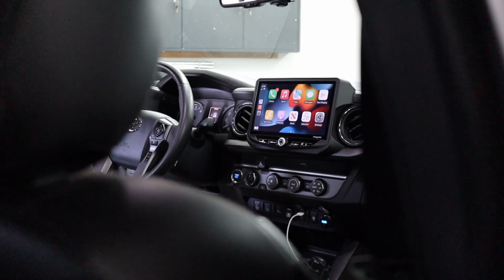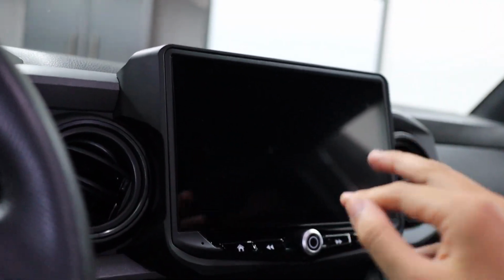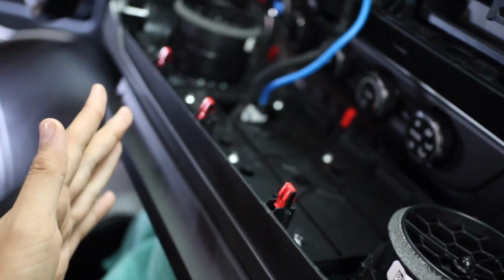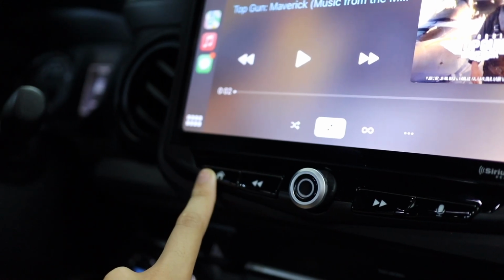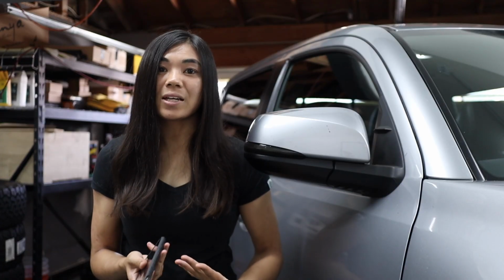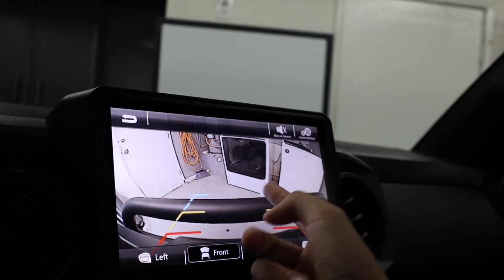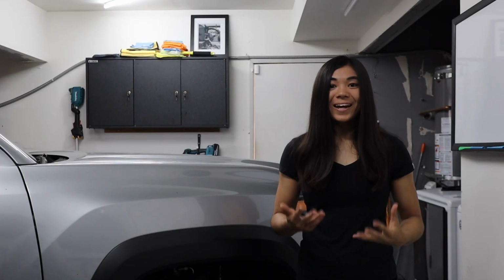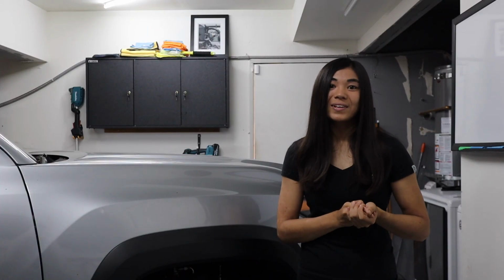My GIANT Aftermarket Tacoma Headunit Regrets 😬 What to Look Out For if You Go Aftermarket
In today's video, I go over how I feel/features I like and dislike on my Stinger Off-Road Height10 radio on my Toyota Tacoma after a few months of daily use!

My Instagram 📱: @chloekuotaco

🌮 MY TACOMA: 2019 TRD Off-Road, Silver Sky Metallic DCSB 🌮
- TRD Pro Wheels
- TRD Skid Plate
- Chrome Exhaust Tip